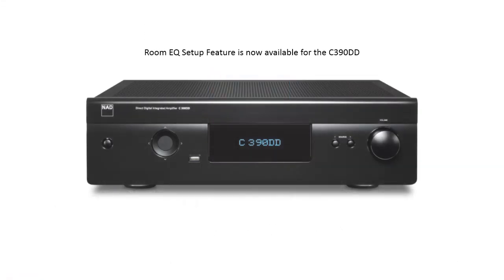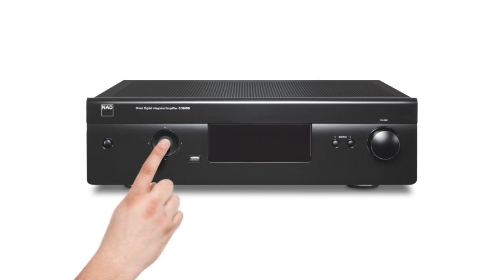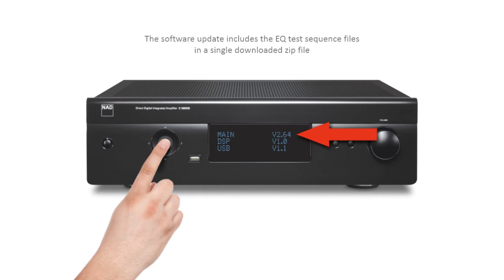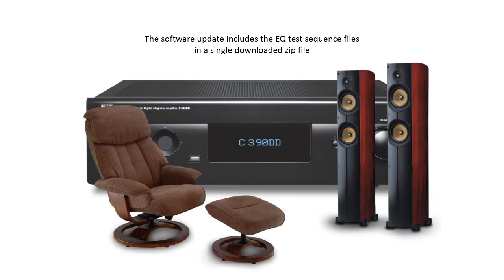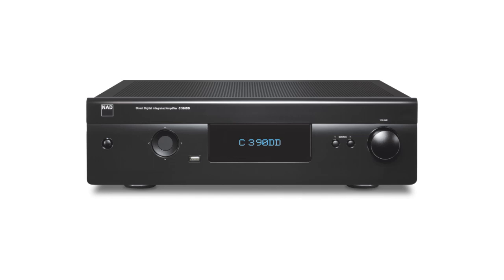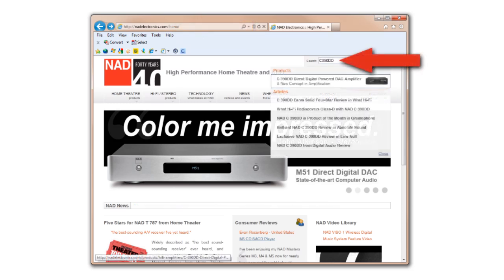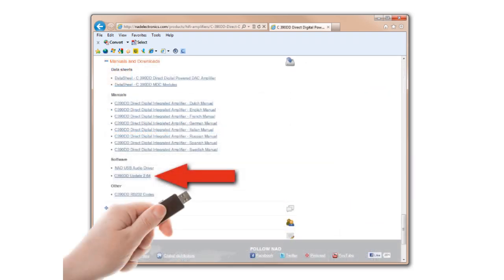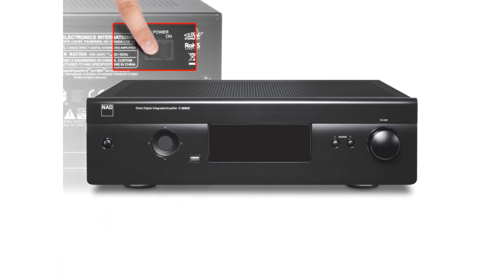C390DD Software and Room EQ Feature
One of the major problems in any high power music system is what we call 'room modes' or 'standing waves'. The wavelengths in the bass frequencies are so large that room dimensions disturb the even propagation of the sound (think of water ripples in a fish tank -- when the wave hits the tank boundary a reverse interference wave is produced). The result of this effect is that certain bass notes are reinforced and become much too loud, making the bass sound 'boomy'. This effect actually changes the perception of the harmonic structure of the bass instruments and spoils the illusion of "listening through" to the acoustic space of the recording. Our simple solution is what we call Room EQ. Playing back a supplied test tone sequence allows this problem to be easily tamed using your ears and the C 390DD Room EQ filters. There are six frequency centres in the low bass region that can be cut (or slightly boosted) to remove the 'boom' without reducing the low bass response. The width or "Q" of the filter can also be adjusted to be wide or narrow to address a number of different room configurations.